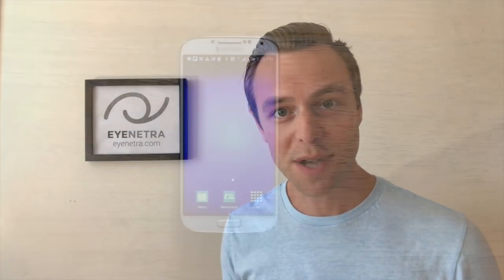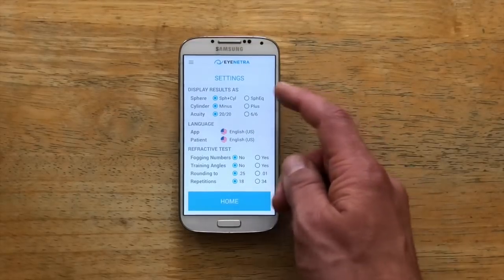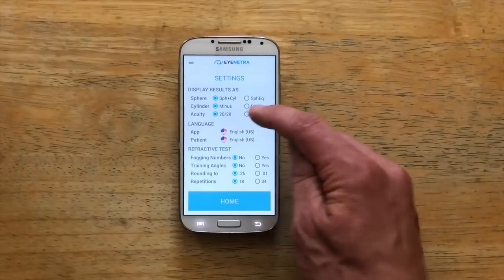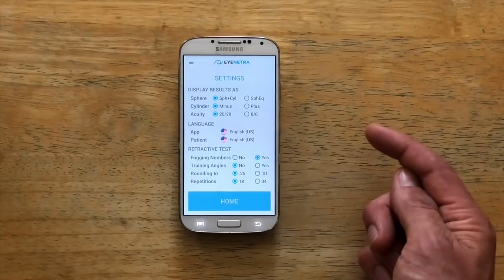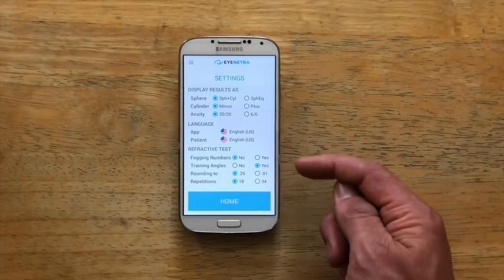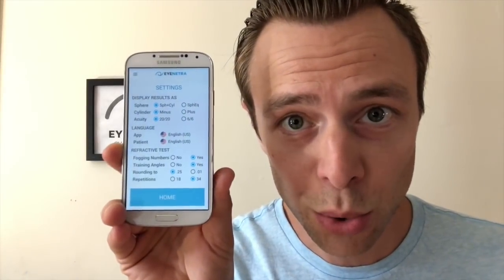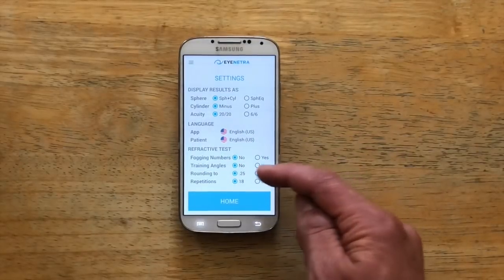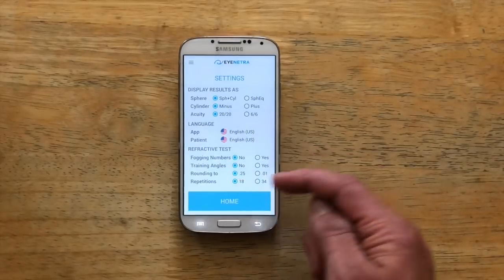EyeNetra NETRA Auto-Refractor Options and Adjustments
Are you in need of an increased precision or a faster procedure?

Do you know how to set up your NETRA app to get the best of your Auto-Refractor?

This video covers all the options available to you.